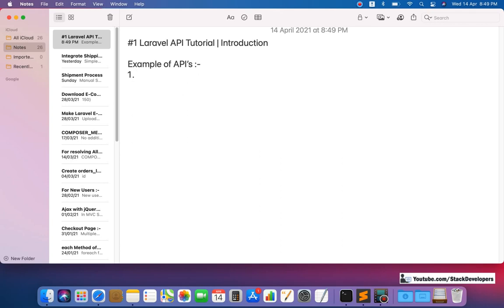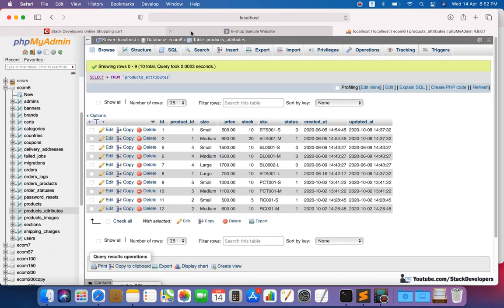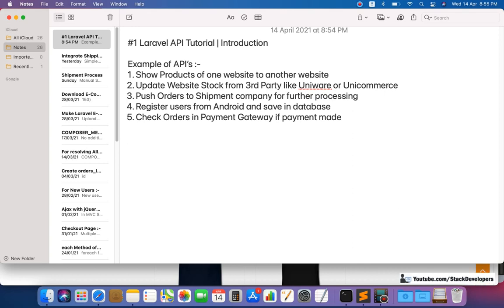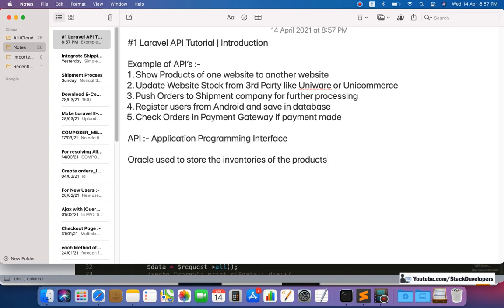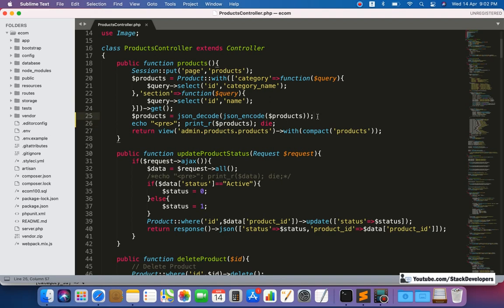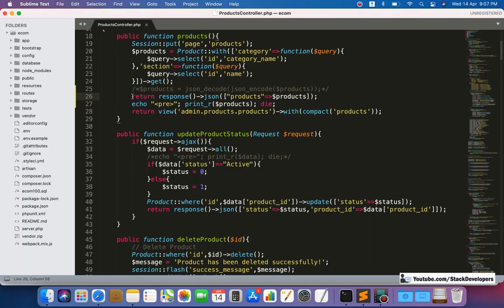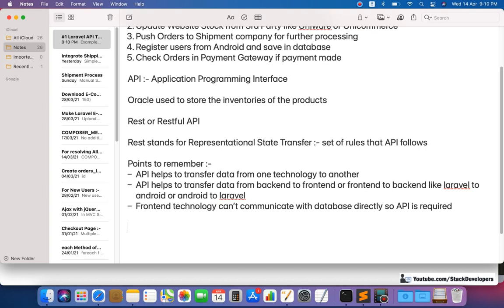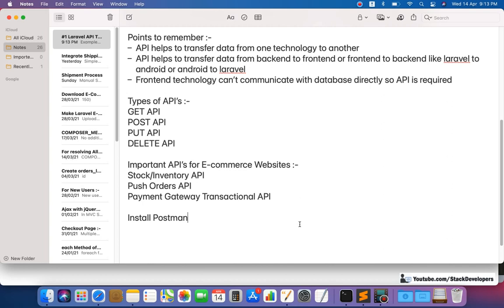#1 Laravel API Tutorial | Laravel 8 Rest API Details | Laravel API Examples/Types | E-commerce APIs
In Part-1 of Laravel 8 API Tutorial, we will learn about Laravel Rest / Restful API and their requirements.

Before explaining What Laravel API exactly is, we will first look out for its examples that will give us clear view about API.

Example of Laravel API’s :-
1. Show Products of one website to another website
3. Update Website Stock from 3rd Party like Uniware or Unicommerce
4. Push Orders to Shipment company for further processing
5. Register users from Android and save in database
6. Check Orders in Payment Gateway if payment made

After examples, it must clear to everyone what Laravel API exactly means and what it do.

API Full Form :- Application Programming Interface

Rest or Restful API :- Rest stands for Representational State Transfer. It is a set of rules to build an API or we can say set of rules that API follows.

Laravel Rest or Restful API are used to send and receive data between websites, apps and 3rd parties. 3rd parties can be Shipment companies like Fedex or Order/Stock management companies like Uniware/Unicommerce.

So, Laravel Rest or Restful API helps the Laravel website and App's to communicate with other technologies like SOAP, SAP and communication is in the form of JSON, XML or any other format.

REST stands for Representational State Transfer that helps in data transfer and communication between the website and the applications.

RESTful API is an application program interface that uses HTTP requests to GET, PUT, POST and DELETE data

REST or RESTful API design (Representational State Transfer) is designed to take advantage of existing HTTP protocol in order to create APIs. This means that developers do not need to install libraries or additional software in order to take advantage of a REST API design.

Important Points to remember for Laravel API :-
- Laravel API helps to transfer data from one technology to another
- Laravel API helps to transfer data from backend to frontend or frontend to backend like laravel to android or android to laravel
- Frontend technology can’t communicate with database directly so Laravel API is required
- Laravel website or app can send data to 3rd parties via Rest API
- Laravel website or app can receive data from 3rd parties via Rest API

After viewing video, you will be aware of below :-

Why do we require API?

Examples of Laravel API

Types of API’s

Important API’s for E-commerce Websites